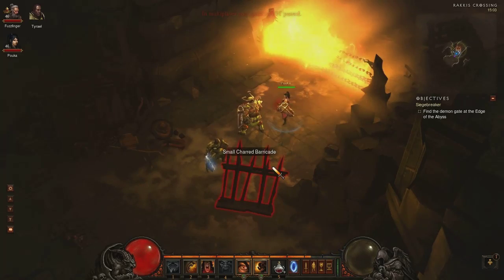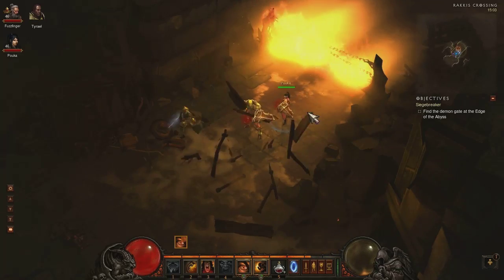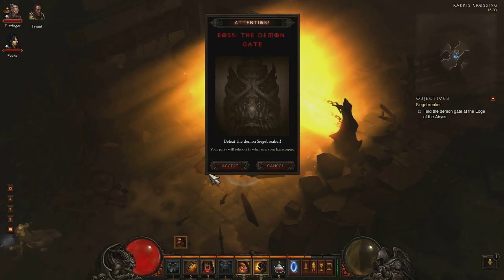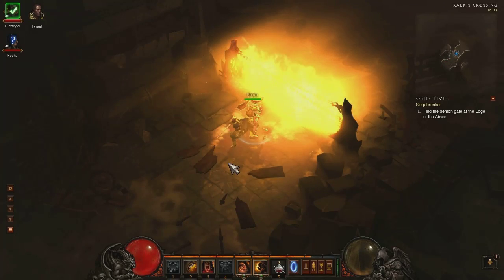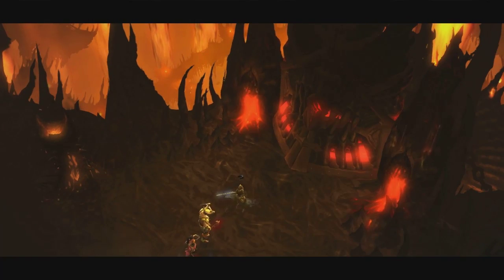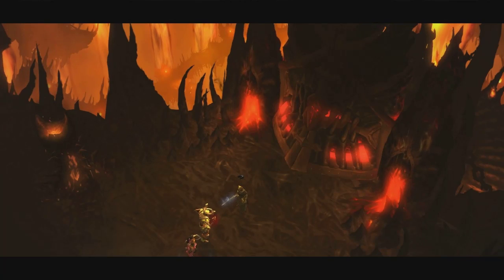Diablo 3 Boss Guide - Siegebreaker Assault Beast Strategy - Act 3 NIGHTMARE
Siegebreaker was first seen in one of the original Diablo 3 gameplay trailers back in 2008. However, there have been some changes since then, including that he now appears in act 3 (rather than act 1) and some of his abilities and animations have since been toned downed.